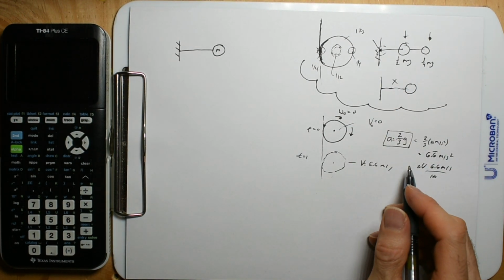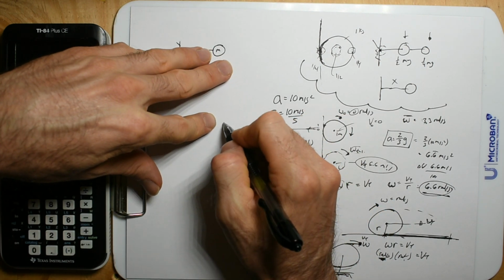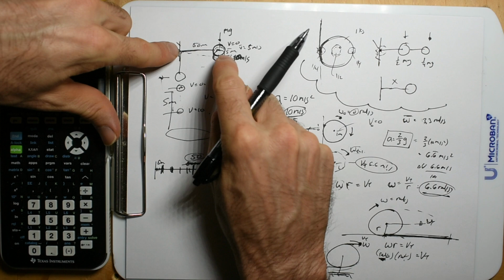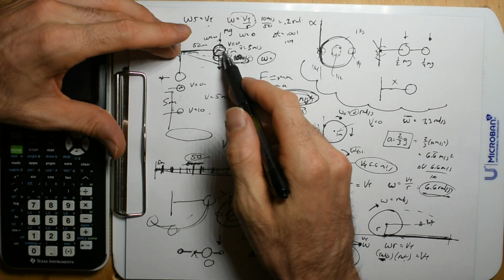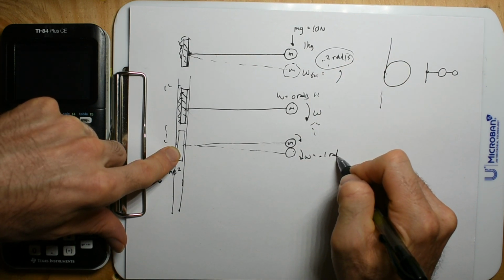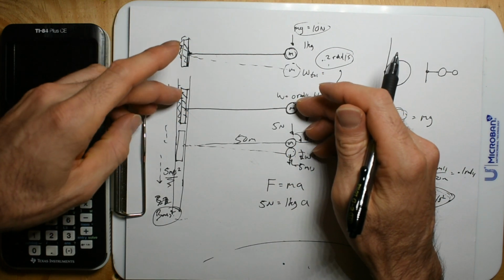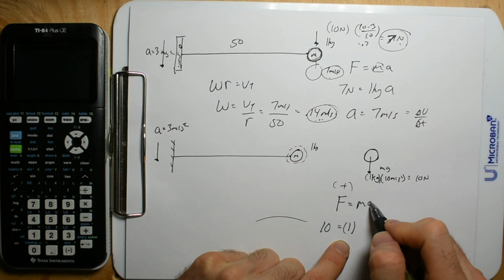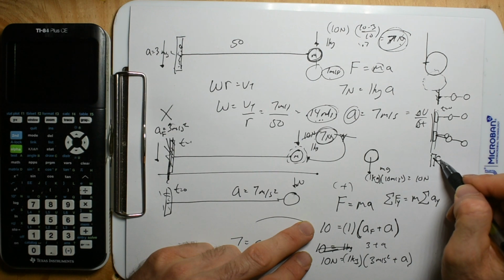Simplifying ROTATIONAL Motion of Vertically ROLLING DISK!